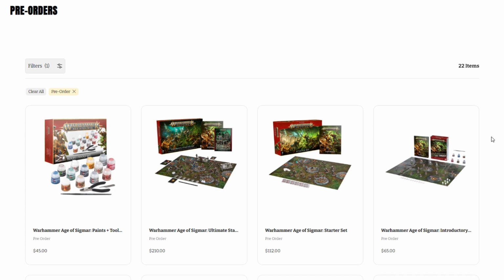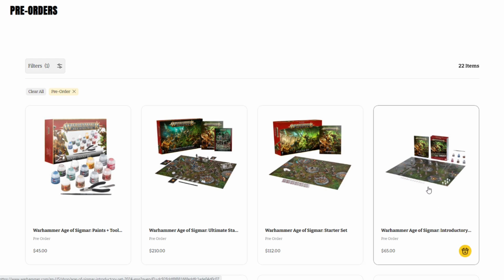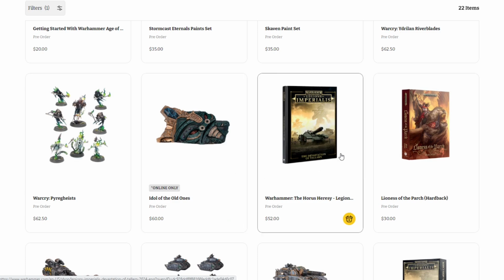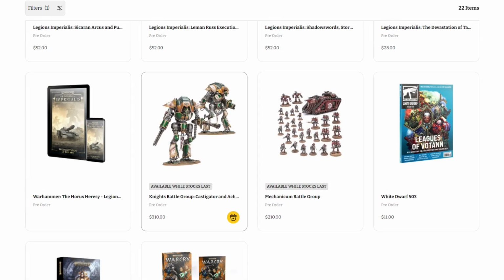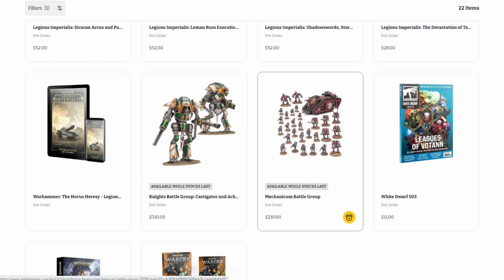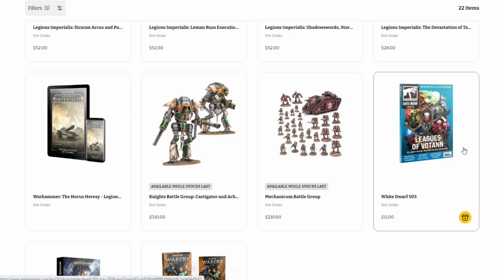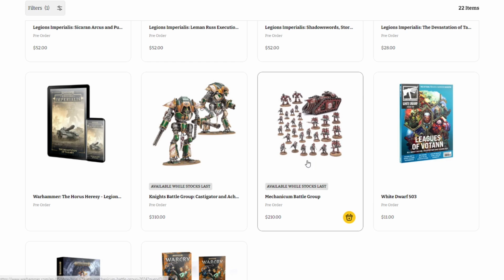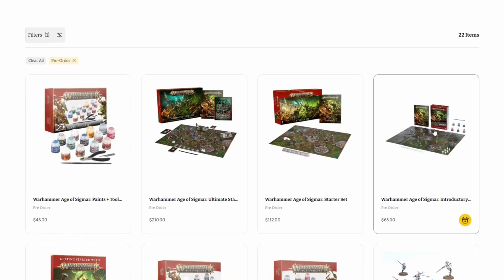While Supplies Last.... Games Workshop Limited Print Runs NEVER Enough! Warhammer Pre-Orders Legions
This Week's Pre-Orders are Live from Games Workshop: Mechanicum Battle Group, alongside a 2 pack of Knight Castigator & Acheron, as well as the new Devastation of Tallarn for Legions Imperialis, and a lot more!!!

Mechanicum Battle Group     $210
Knight Battle Group: Castigator and Acheron   $310
Legions Imperialis – The Devastation of Tallarn    $52
Legions Imperialis: The Devastation of Tallarn Cards    $28
Shadowswords, Stormblades, and Stormswords    $52
Leman Russ Executioner and Demolisher Squadron    $52
Sicaran Arcus and Punisher Squadron    $52
Prince Ulther’s Dragon Company
White Dwarf 503    $11